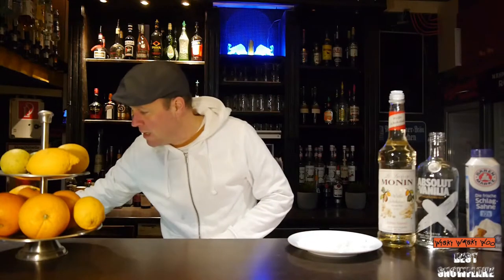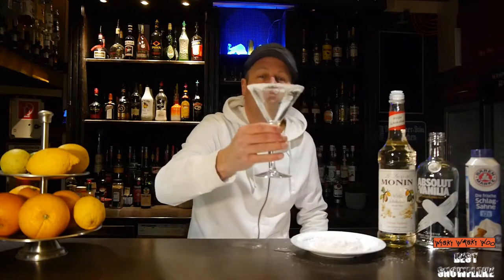BEST SNOWFLAKE COCKTAIL Recipe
Top Snow Cocktails Best Snow Drinks
Best Men's Cocktails
Epic Women's Drinks
How to make the Best Snowflake Cocktail

STORY
Below freezing temps call for a Best Snowflake cocktail.

INGREDIENTS
60 ml/ 2 oz. Vanilla vodka
30 ml/ 1 oz. white chocolate syrup
20 ml / ¾ oz. heavy cream

METHOD
1. Using a lemon wedge, wet the rim of your martini glass.
2. Dip in white sanding sugar until rim is coated.
3. Pour all ingredients into cocktail shaker filled with ice.
4. Strain mixture into prepared glass and serve.

If you are interested in more cocktail recipes, just buy my book
"99 COCKTAILS TO TRY BEFORE YOU DIE"
- As paperback
- Or Kindle
Have fun reading and have fun mixing cocktails.

Here are links to the gear that I used BUT the same effect can be accomplished with even cheaper gear. But the price of the product will not be more expensive for you.